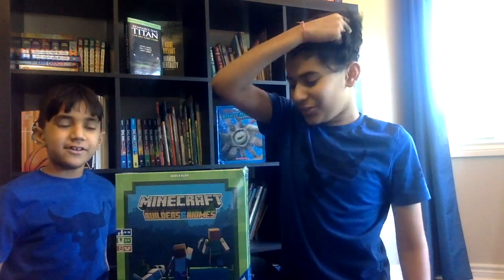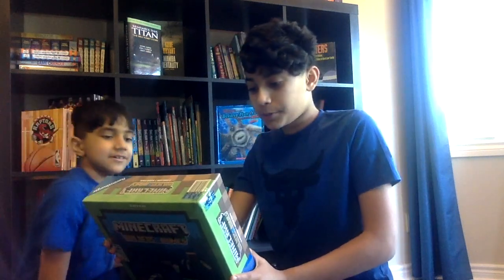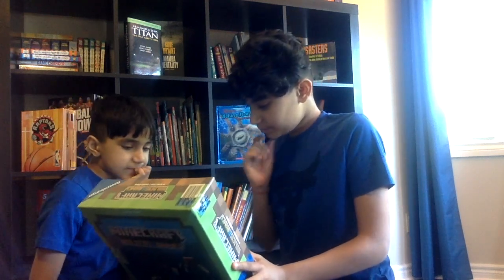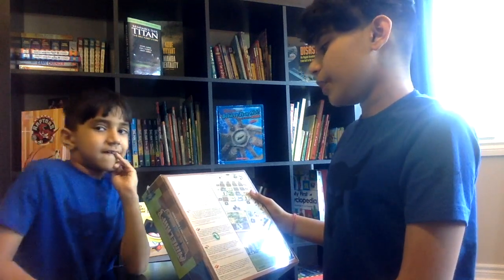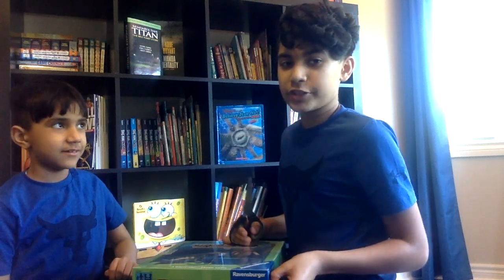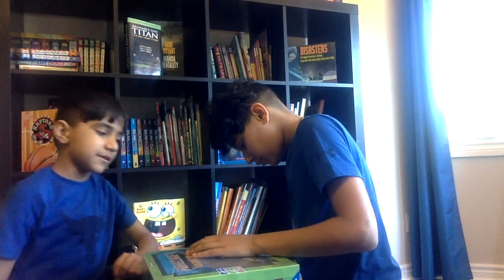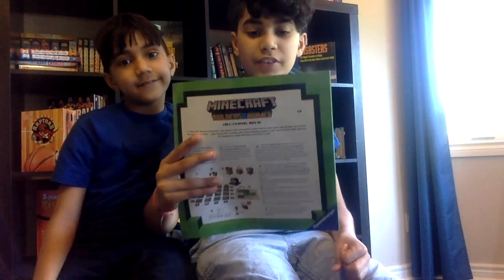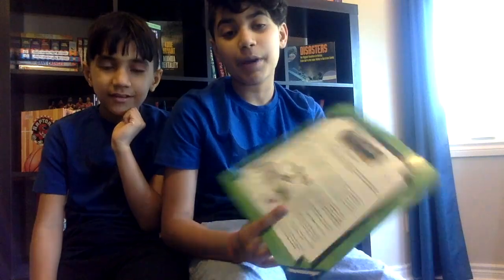MINECRAFT BOARD GAME???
Well... I guess you can play Minecraft in real life... so yah... I guess this is the video... we are unboxing a minecraft board game.